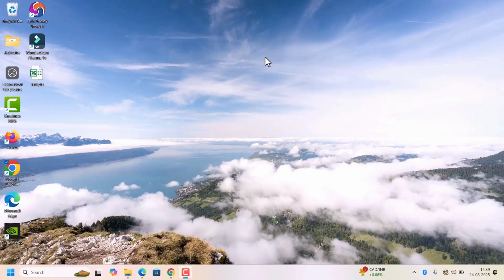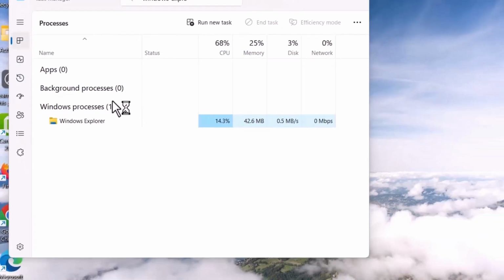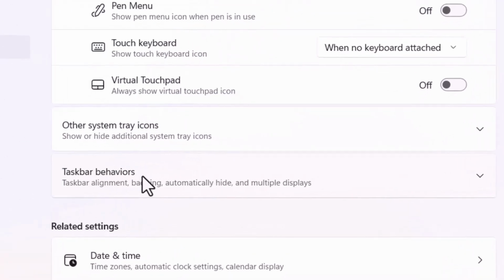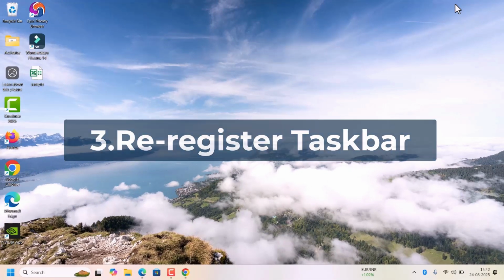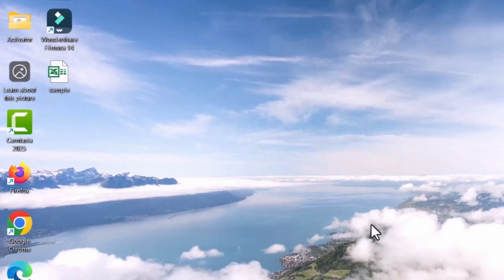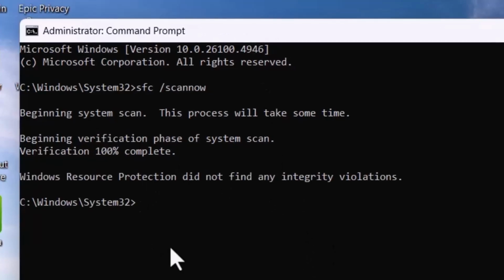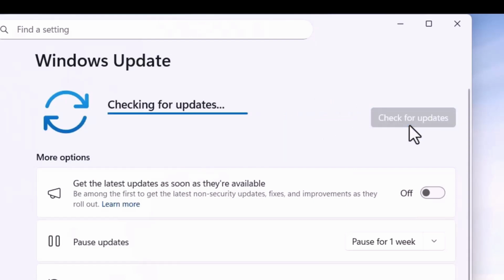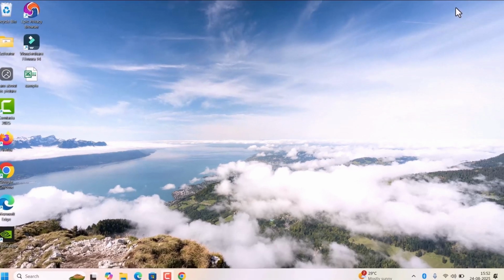Taskbar Not Working in Windows 10/11? (100% Solved)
Is your Windows 10 or Windows 11 taskbar not working, missing, frozen, or not responding? 🖥️ Don’t worry—this video will show you step-by-step fixes to get your taskbar back and working normally again.

✅ What You’ll Learn:
• Restart Windows Explorer (quick fix for frozen taskbar)
• Repair corrupt system files (SFC & DISM commands)
• Re-register taskbar using PowerShell
• Update or rollback recent Windows updates
• Create a new user profile if taskbar is missing
• Extra tips to restore taskbar functionality